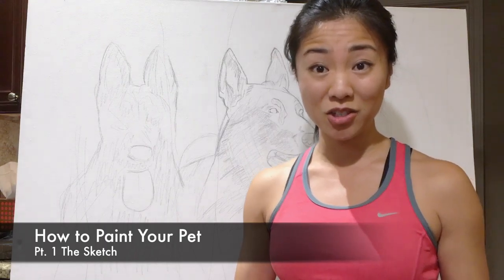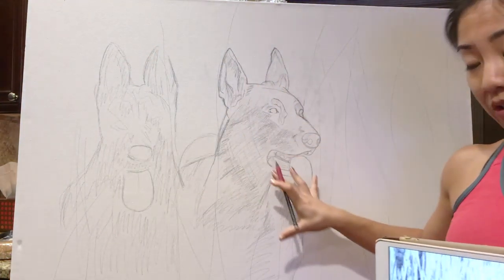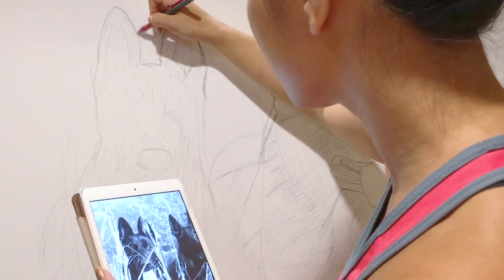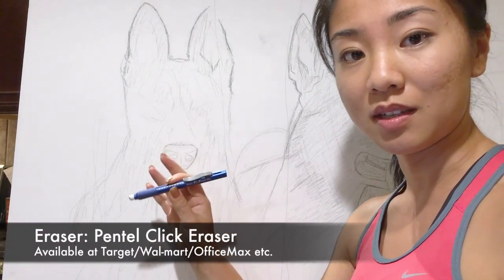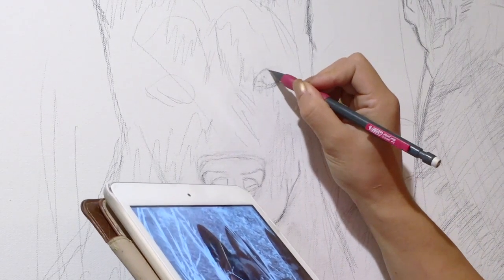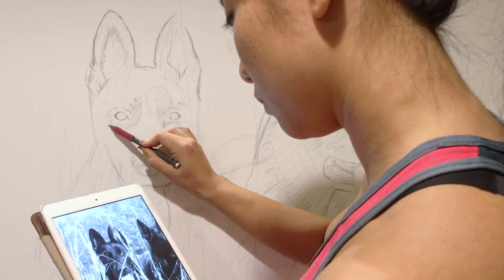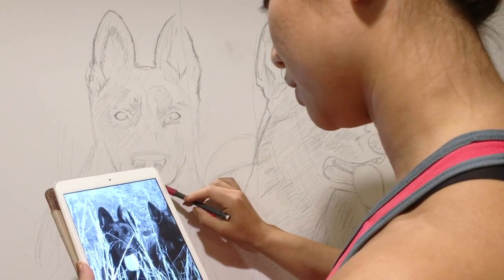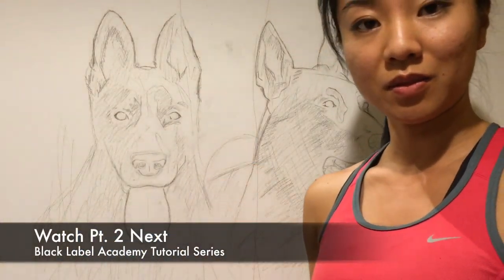FULL TUTORIAL How to Paint Your Pet Pt. 1: The Sketch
Black Label Academy's Tutorial Series: Learn how to turn your favorite pet photo into gallery art and your home's centerpiece.